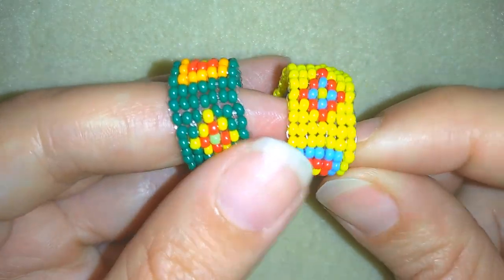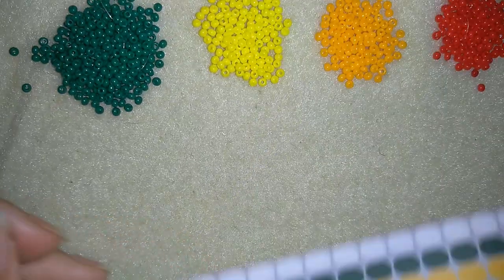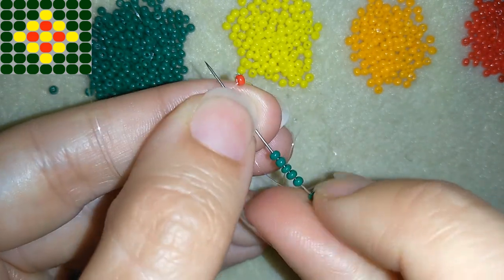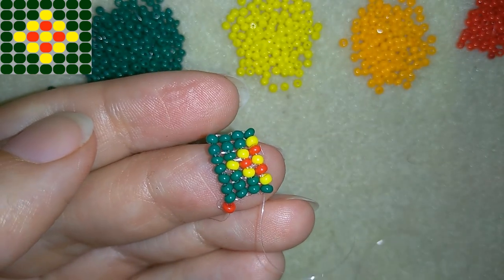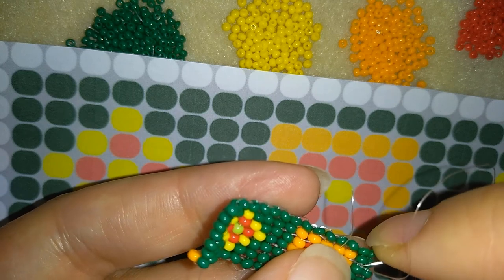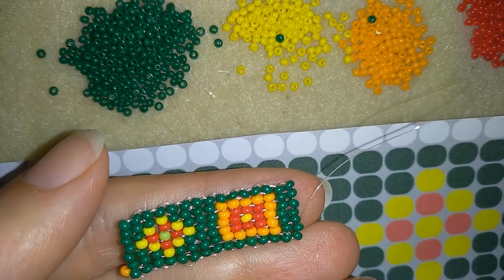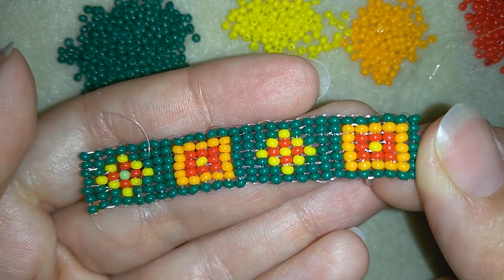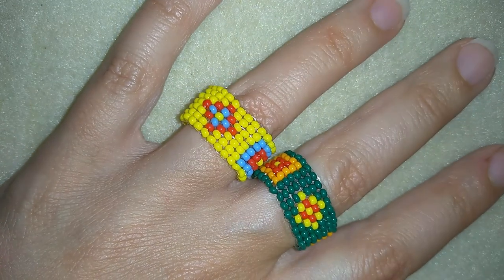Square Stitch Seed Beads Ring - Tutorial. How to make seed beads ring?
Easy step by step instructions for seed beads ring.
List of materials:
1) 11/ 0 seed beads in 4 colors - red, orange, yellow and dark green
2) thread of your choice -  I use monofilament  - 0.15mm (0.006in)
3) size 10  beading needle
4) scissors
5) pliers (not obligatory)